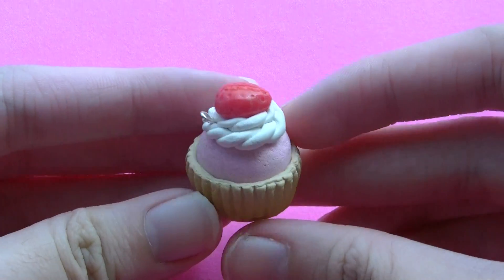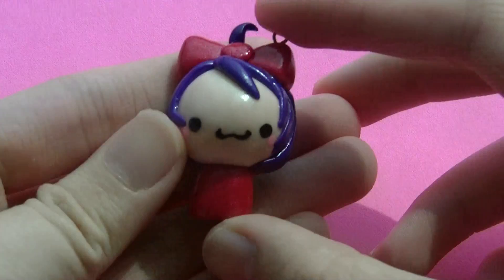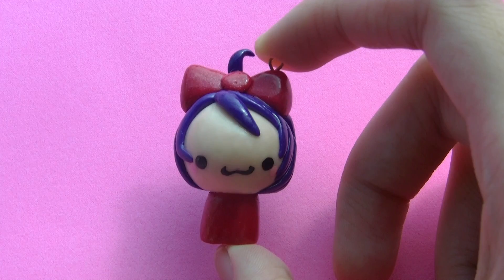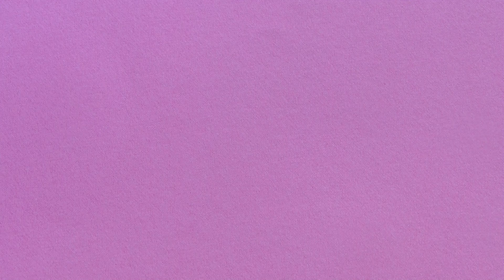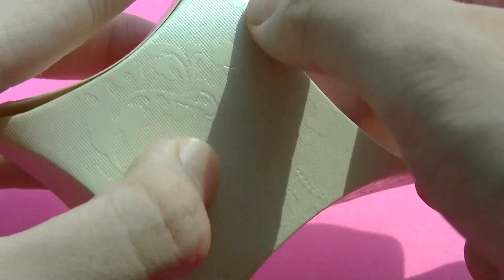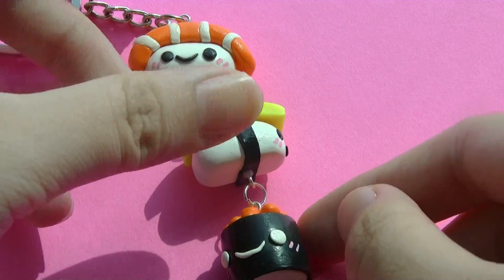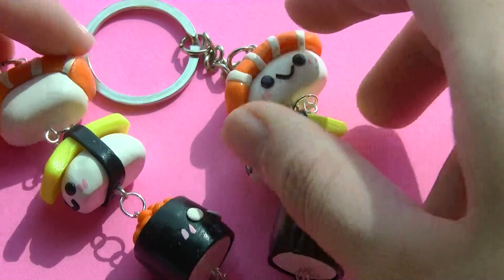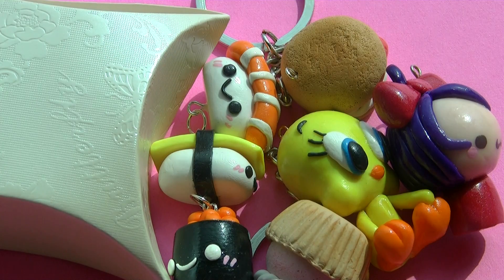Craft Update #5 ( Mother's Day Gifts) ◕ ω ◕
OPEN ME PLZ, I BEG YOU  LOL XD

I really hope this is not my last time making charms before my final :'( As I am just in love with them and I cant even be seperated with them for a day :L I will miss them. Hopefully I can still have a chance to make some more before all those cruel tests and exams.

Bye!

Christie